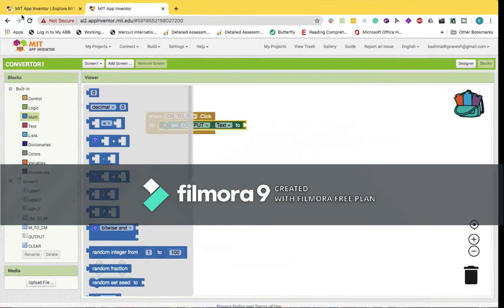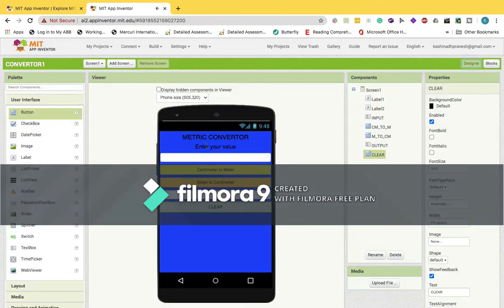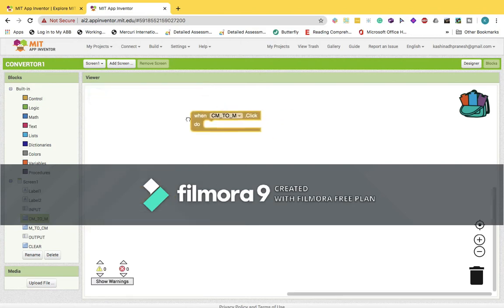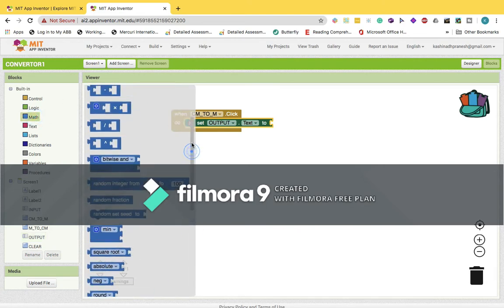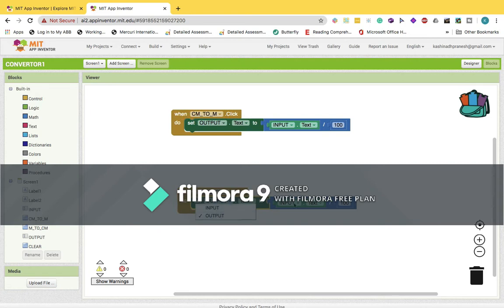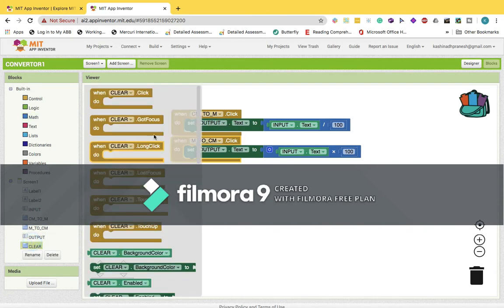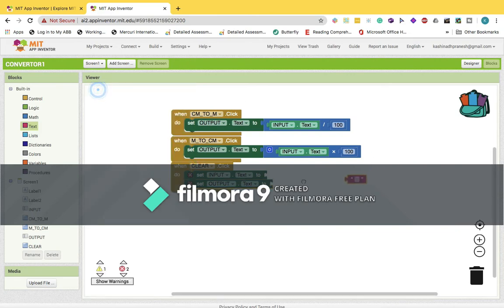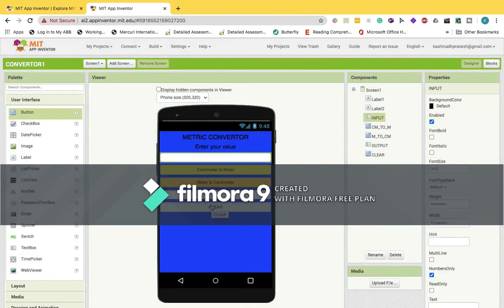MIT APP INVENTOR TUTORIAL 2.2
| THE 2ND PRT OF MIT APP INVENTOR|